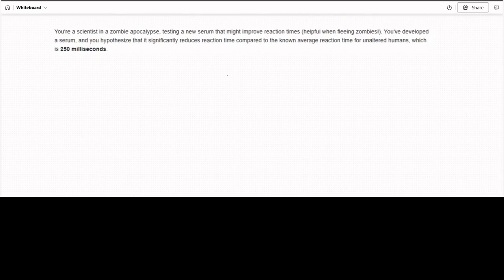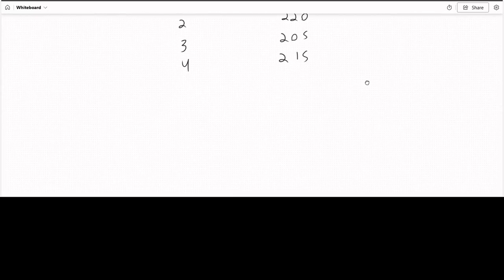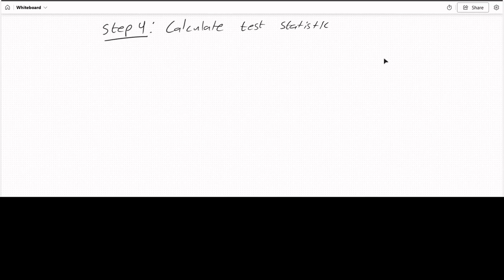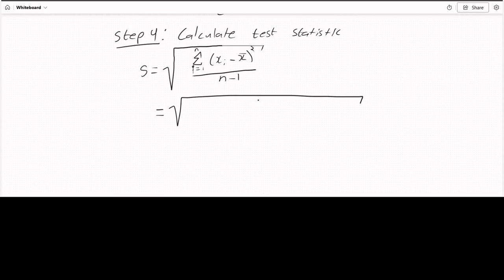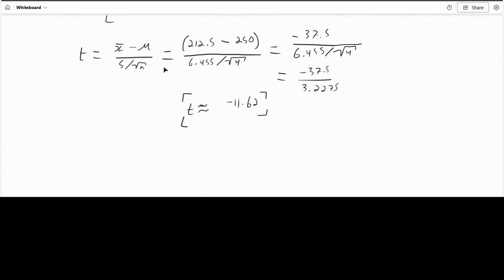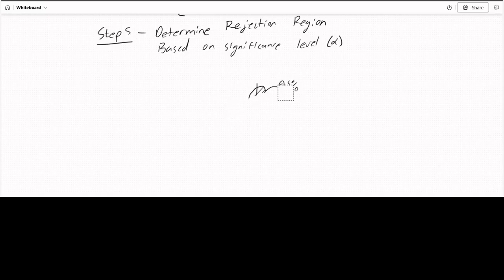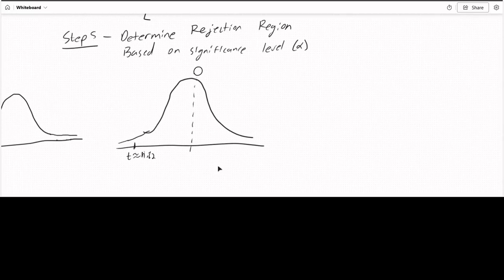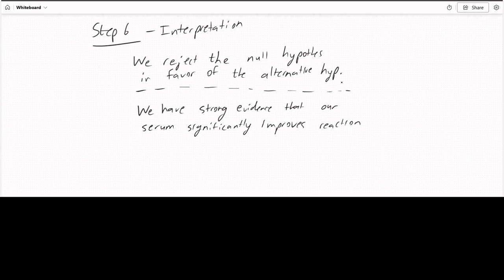Hypothesis Testing - One Tailed T Score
One-tailed hypothesis testing when we don't know the population standard deviation.